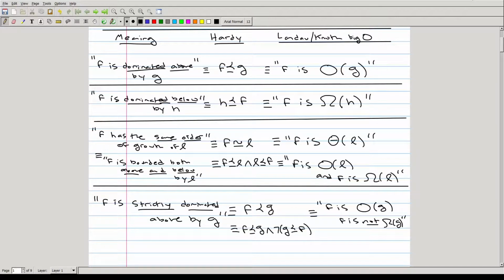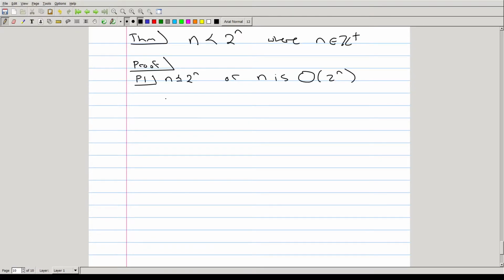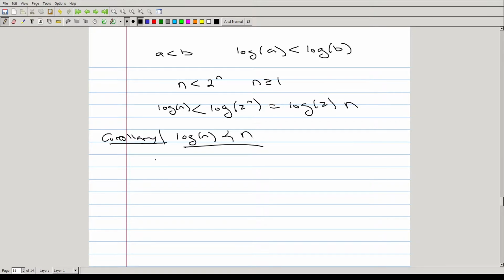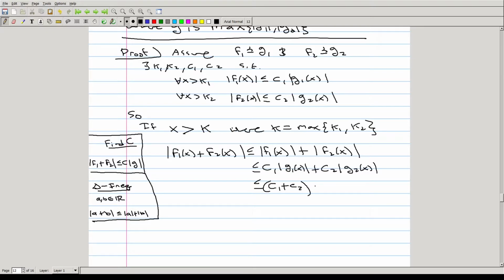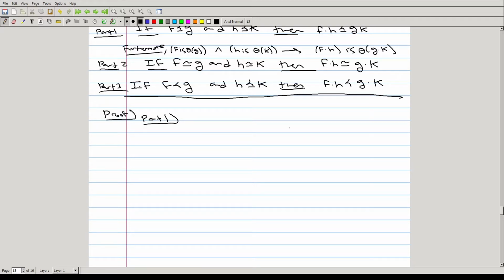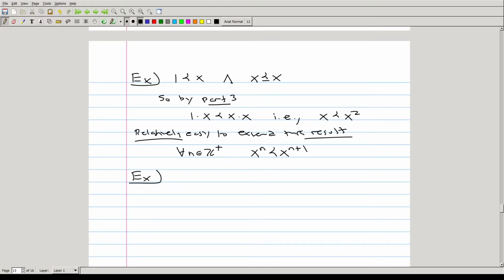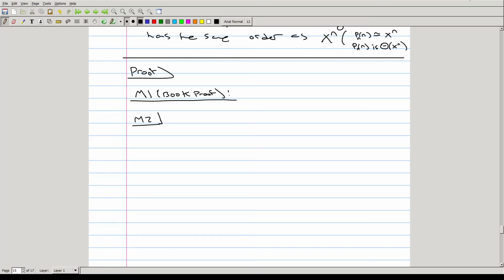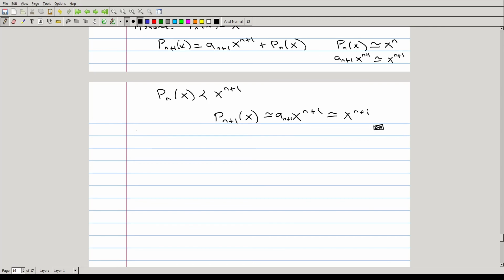Lecture13-Part2: Order of Growth Properties